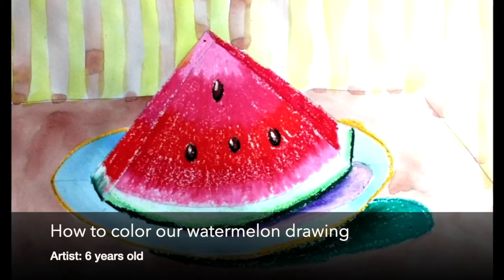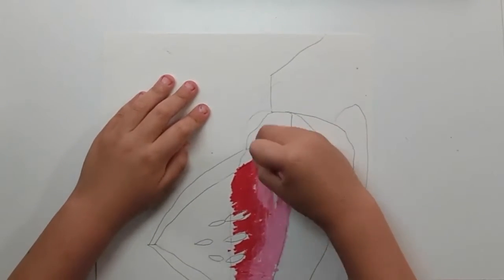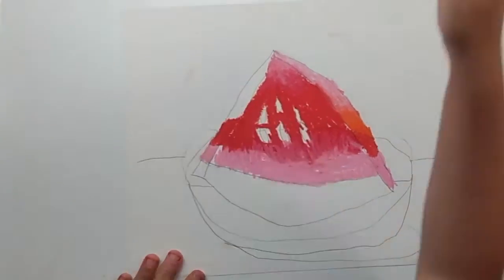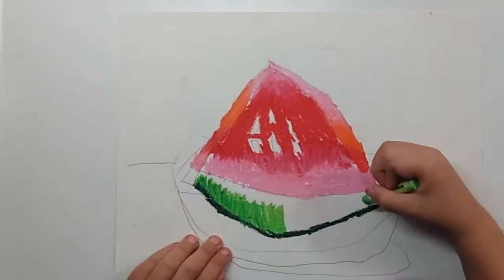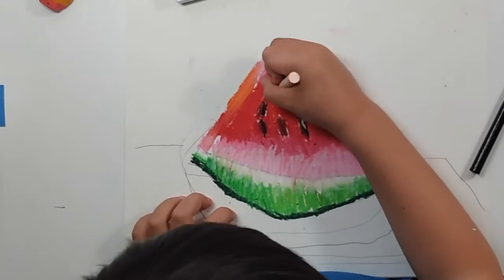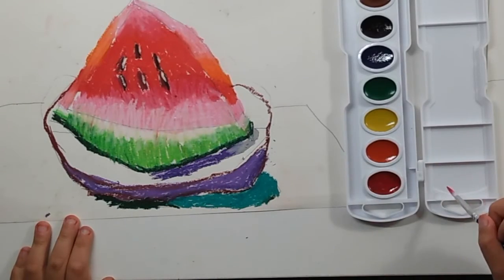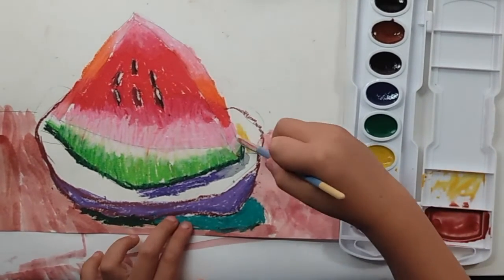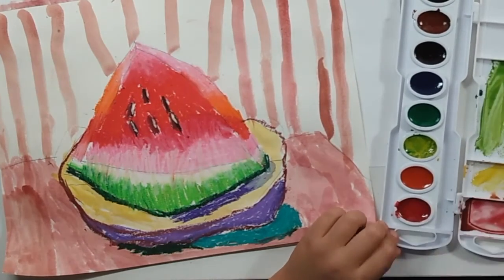How to draw and color Watermelon step by step easy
How to draw and color Watermelon step by step easy, with oil pastel and watercolor.
Materials: watercolor, oil pastels, and a brush